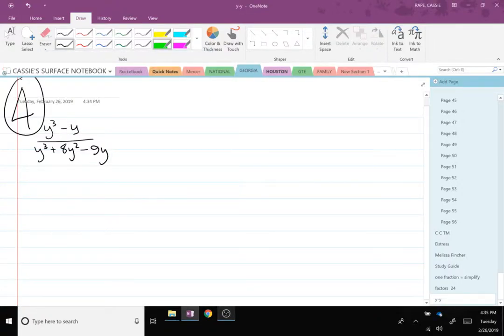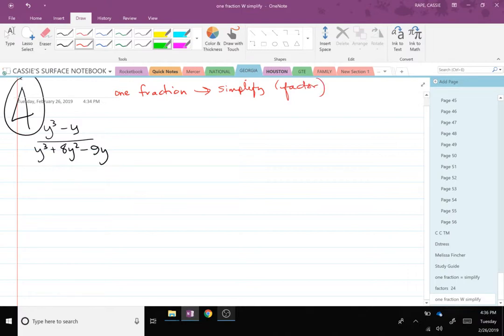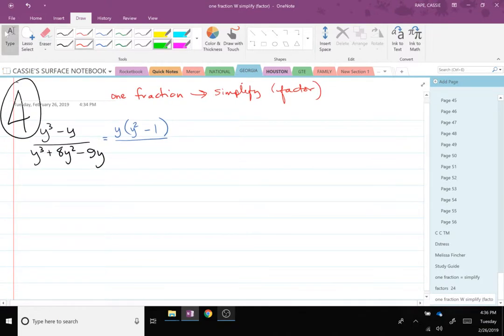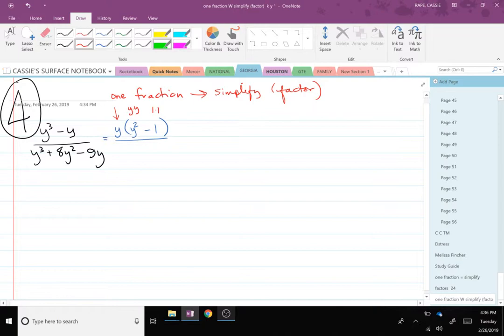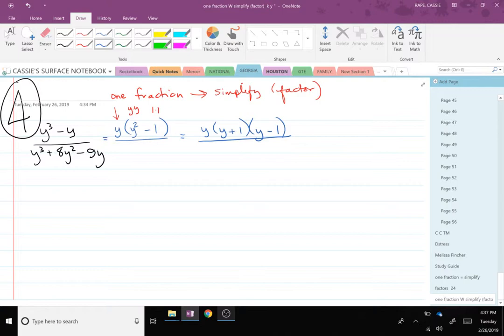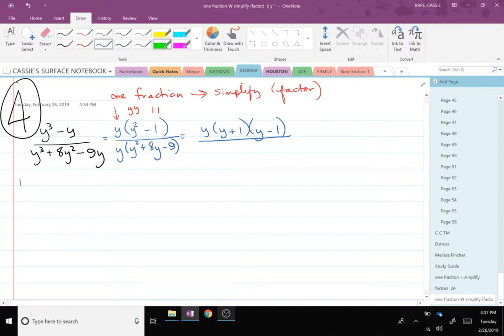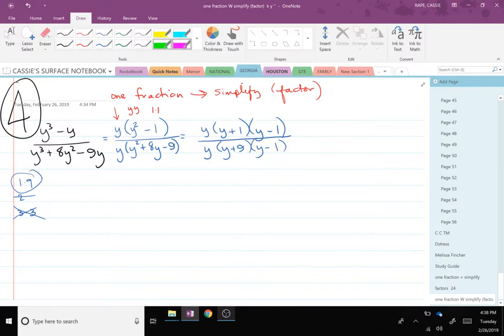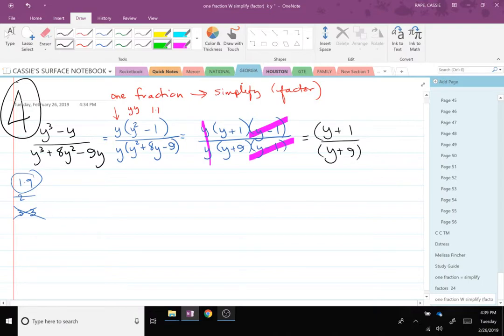Rational Operations Study Guide 04